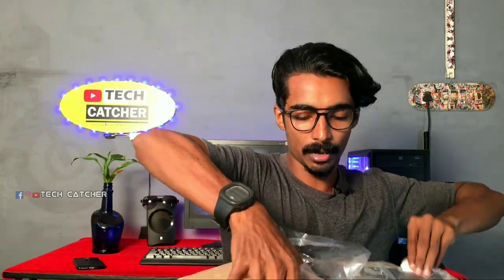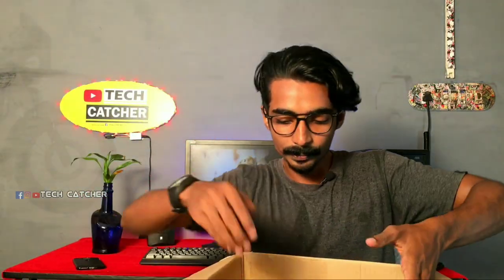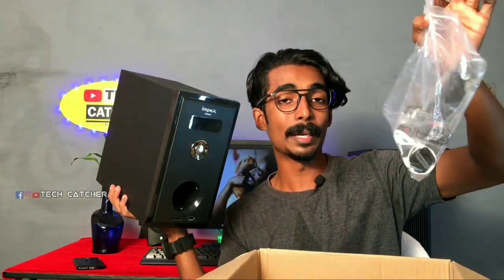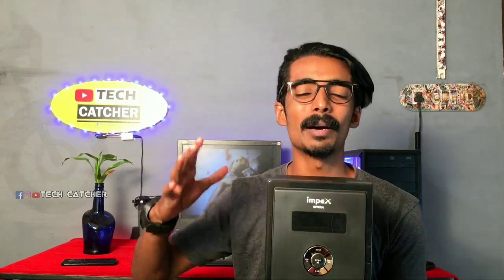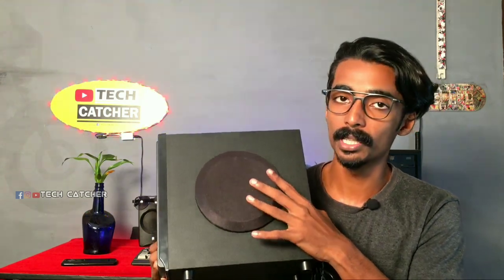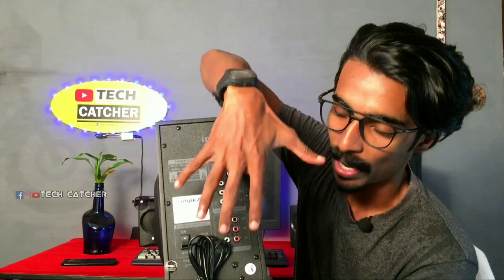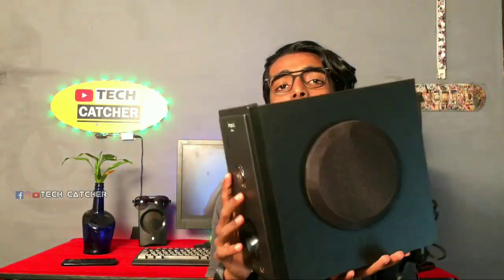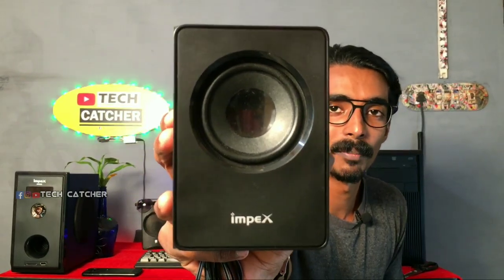Budget Home Theatre under 3000 | 5.1 | 2.1 | Budget sound system | Tech catcher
Best budget home theatre under 3000 rupees. Best low price home theatre.

Chat with me : 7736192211 (Only whatsapp )

                                                          ABOUT TECH CATCHER

Hai friends.. My name Is Govind Devan. Welcome to my " TECH CATCHER " Youtube channel.I welcome you all to my new video. I am a malayali and I am from Alappuzha, Kerala.